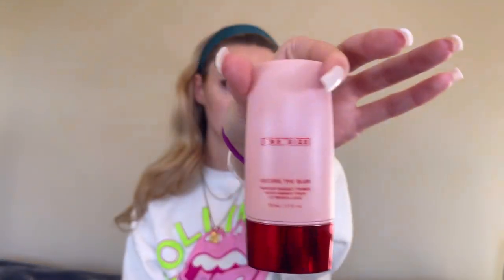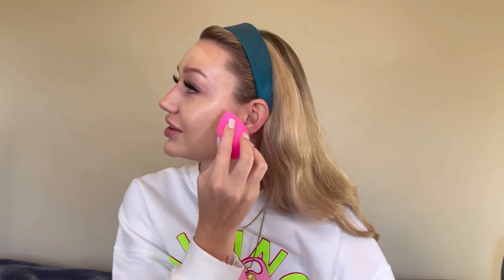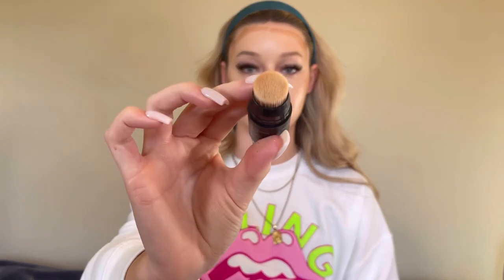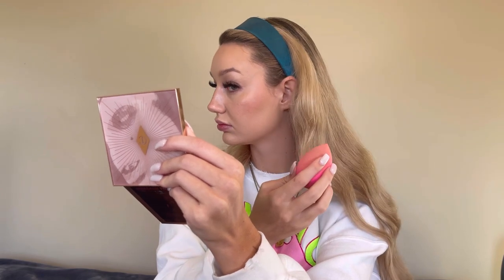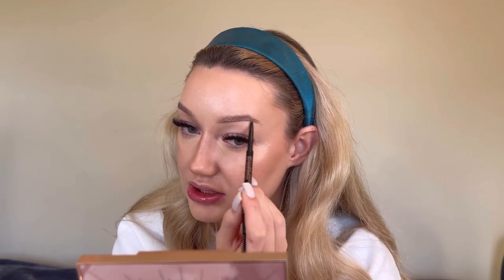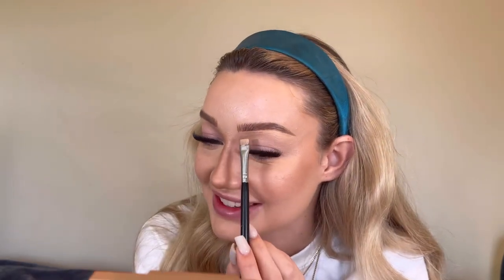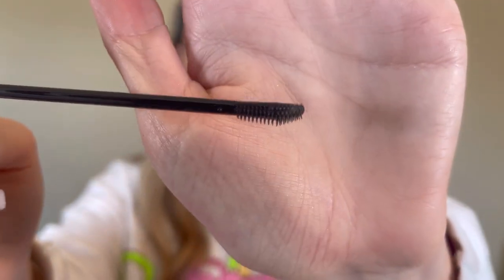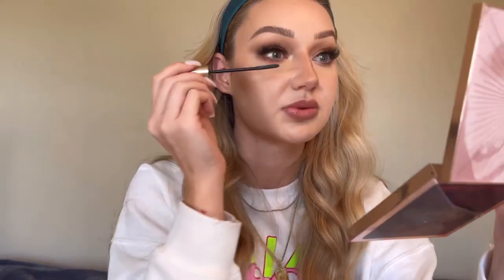GRWM | my first YouTube video